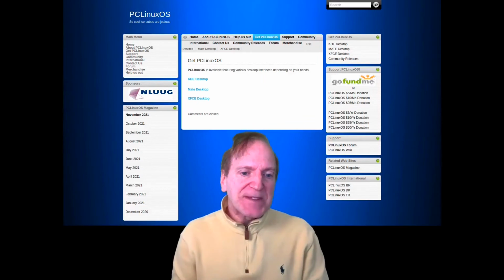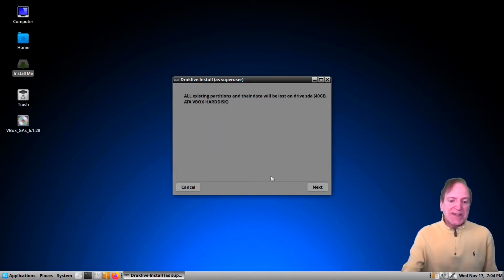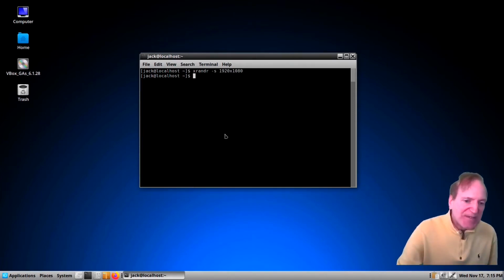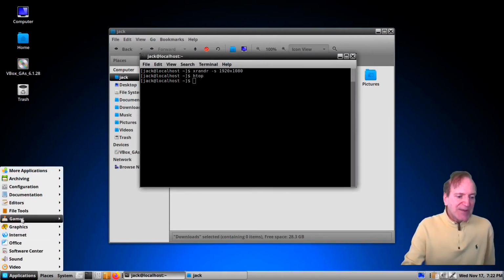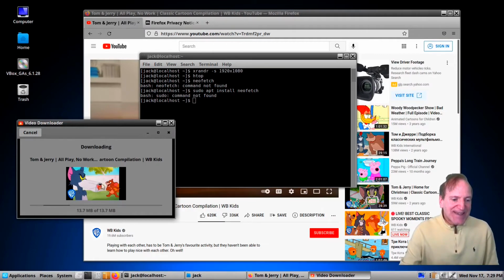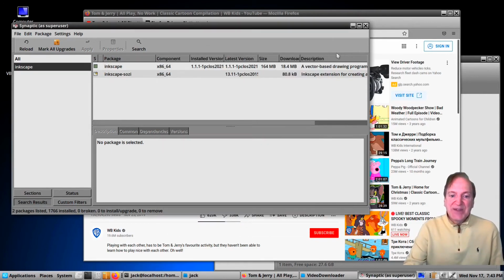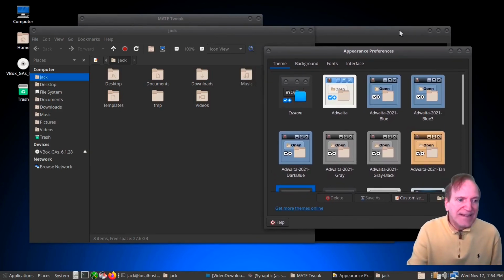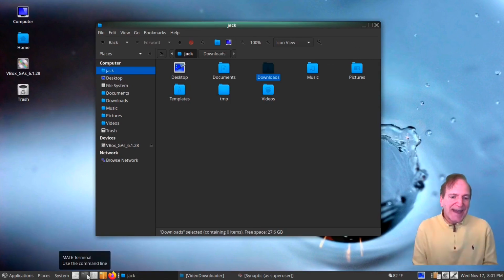PCLinuxOS Mate 2021.11 - A Full Review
PCLinuxOS is a Debian based distro and the featured desktop is Mate.

⌚ Timestamps
00:00​ - Intro
03:39 - Ow
04:20 - Booting into Live ISO
05:20 - Installing PCLinuxOS
10:42 - Logging in & Running HTOP
11:26 - The Mate Panel
14:12 - The Apps
19:23 - Checking out Video Downloader
22:48 - Synaptic
27:28 - PCLinuxOS Control Centre
29:27 - Mate Tweak
35:15 - Add to Panel - Weather
37:17 - My Thoughts
39:15 - Outro